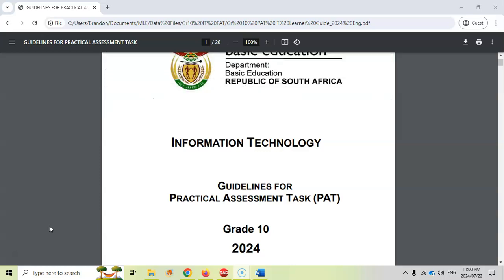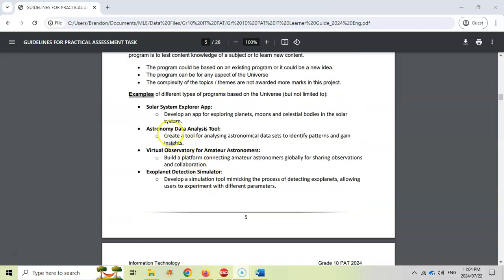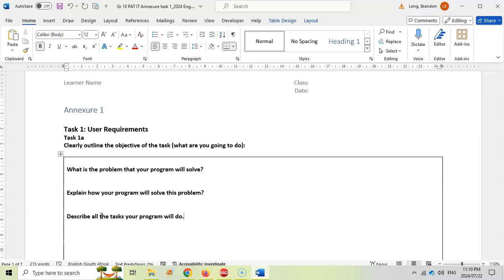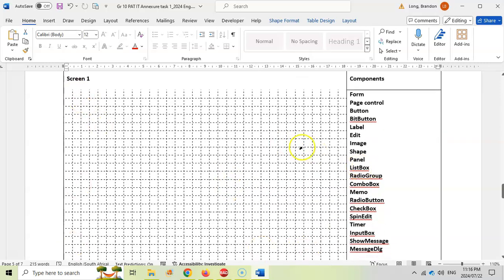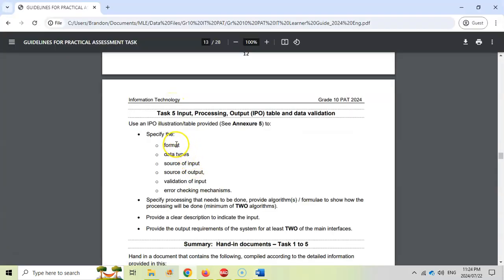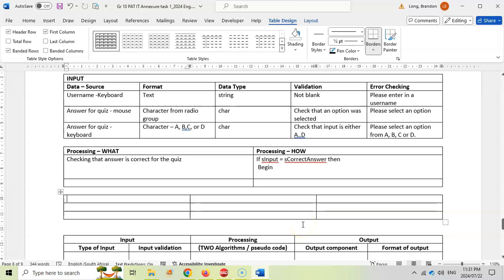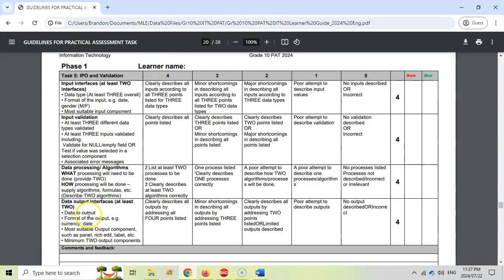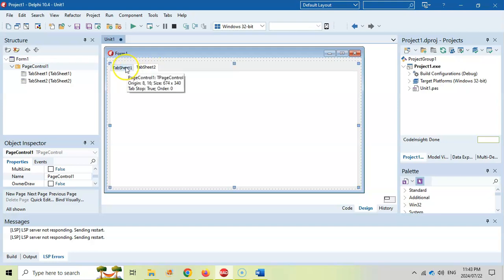IT PAT 2024 | Grade 10 | Topic Introduction & Discussion on what you need to do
Here is the Grade 10 IT PAT for 2024. I spend some time discussing the PAT document, talking about the topic and then giving some advice and guidance on how to get started. Really important video before you tackle this year's PAT.